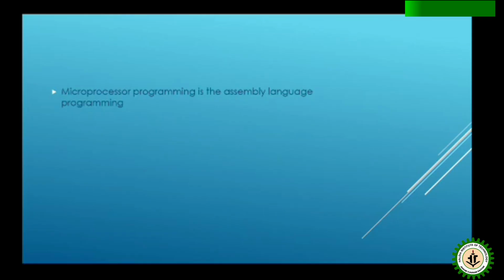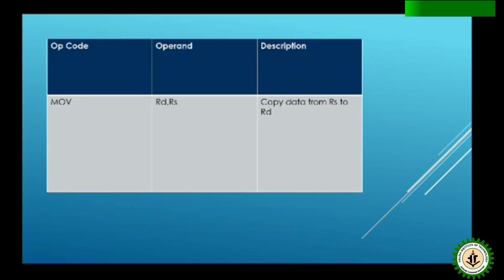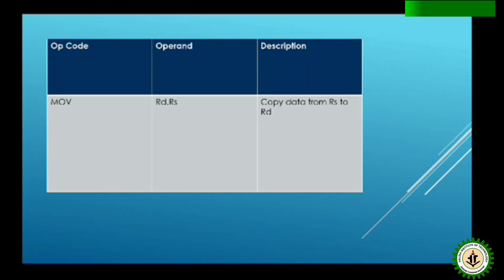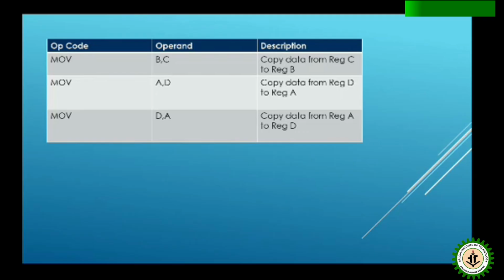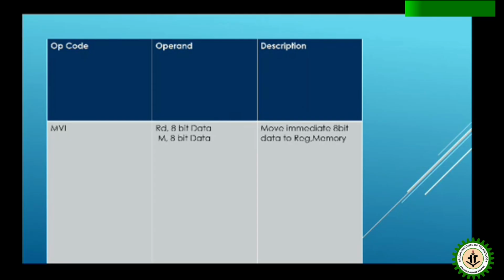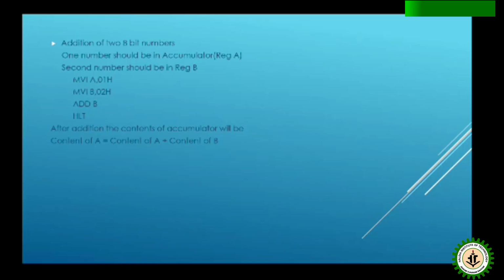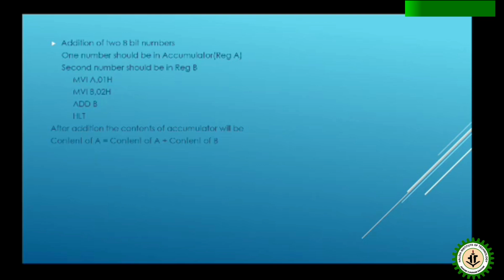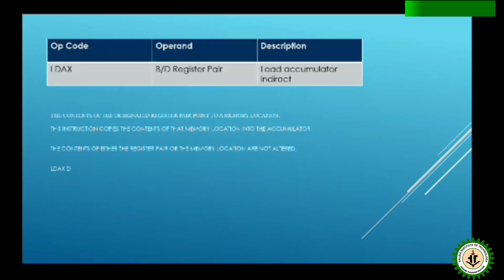Introduction to Microprocessor[Part-3]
Dr. Partha Sarathi Das(EE)